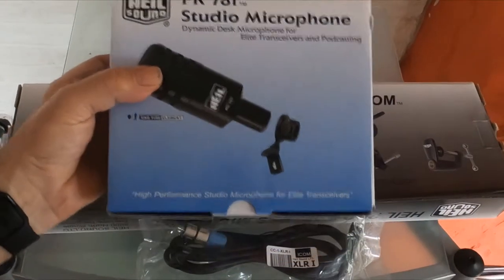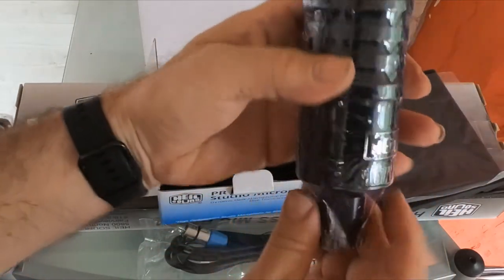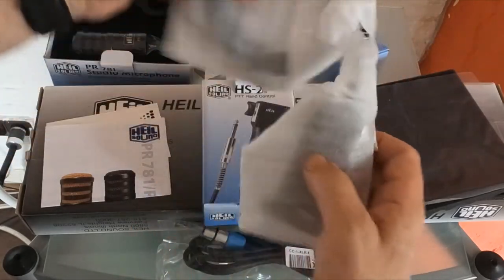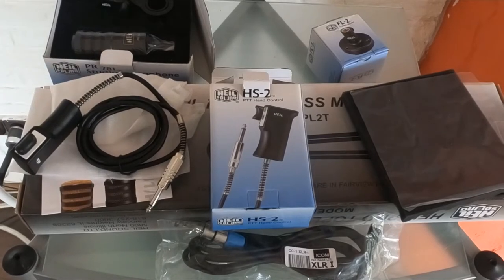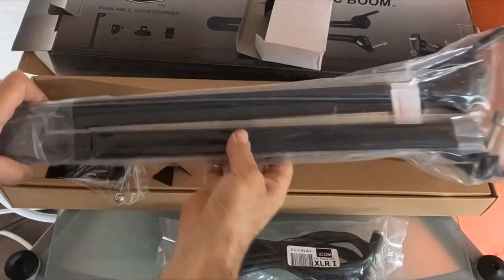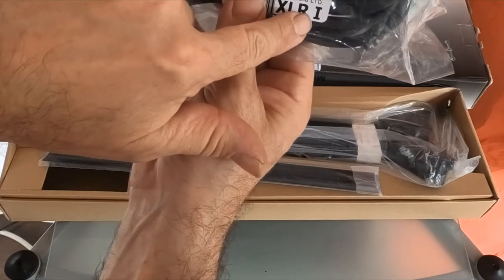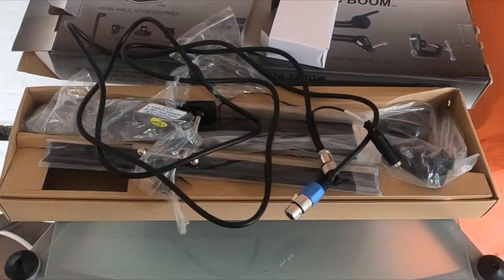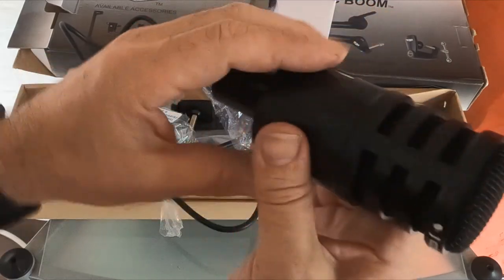HEIL PR-781 MICROPHONE AND ACCESSORIES, PART 1.quick look...Part 2 first contact soon hopefully.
Hello,well its good bye to my Icom SM-50 Desktop mic and the KPO digital swr/power meter,sold on Marktplaats a dutch second hand web site,AND Hello to my new Heil pr-781 mike and arm/boom.Dont know much about the microphone,there are many vidoes by people who know much more than i do.I found everything on E-bay its all factory returns,what i understand the products are returned to Heil,they check them out,re box them with warranty,and are sold at a discount of the retail price,hope this has been helpful to someone,i am busy with part 2 can take a few days at least,thanks from Rotterdam 73.Hallo, het is afscheid van mijn Icom sm50 desktop microfoon en de kpo digitale swr vermogensmeter die op internet op een Nederlandse website is verkocht en hallo tegen mijn nieuwe heil PR 781 microfoon en alle zegen.  Weet niet veel over de microfoon.  Er zijn veel video's op YouTube van mensen en die veel meer weten dan ik.Ik heb alles op eBay gevonden, het is allemaal fabrieksretour wat ik begrijp de producten worden teruggestuurd naar Heil ze bekijken ze opnieuw verpakken ze met een garantie en worden verkocht met korting  van de verkoopprijs.  Hoop dat dit voor iemand nuttig is geweest?  Ik ben bezig met deel 2, maar ik kan er zeker een paar dagen over doen.  Bedankt,